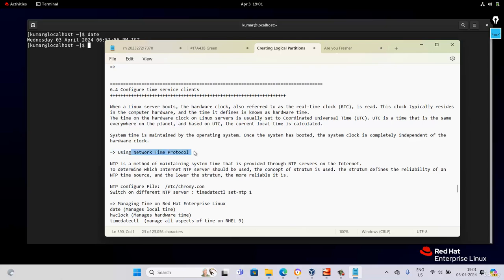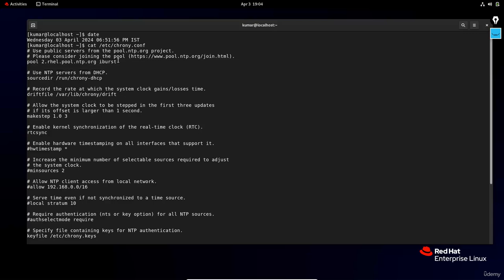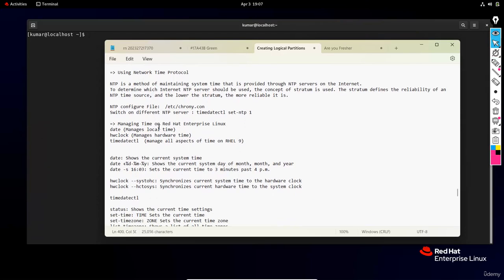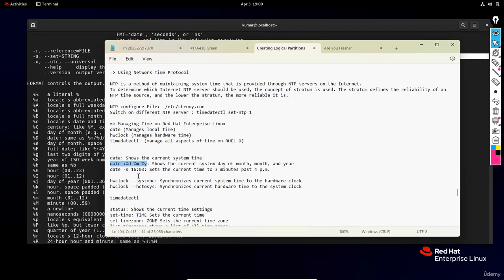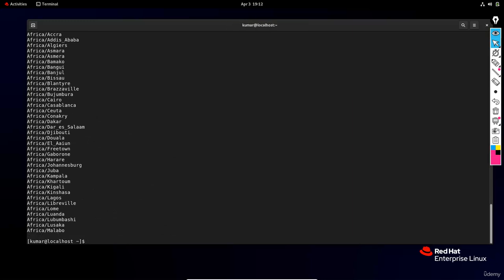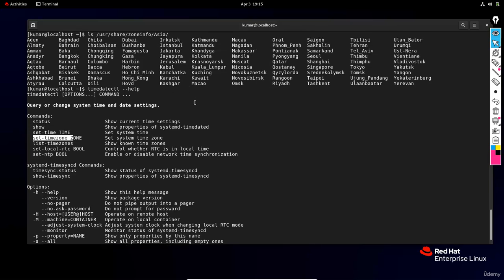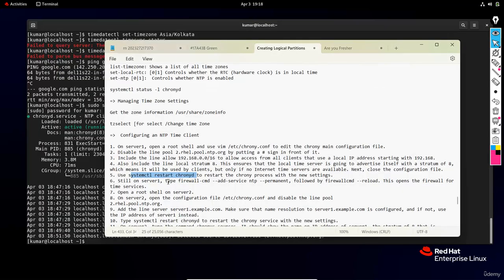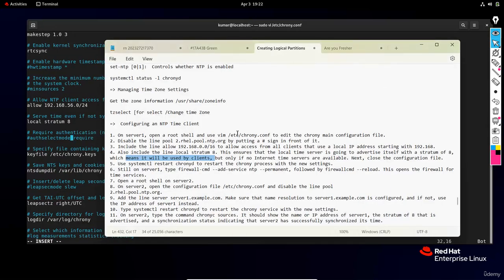5 Configure time service clients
### **Configuring Time Service Clients (Using NTP)**

To configure a **time service client** in Linux, you'll typically use **NTP (Network Time Protocol)** or **chrony**, which is an alternative. These services help synchronize your system clock with remote NTP servers to ensure accurate timekeeping.

**1. Using NTP (Network Time Protocol)**

1. **Install the NTP client**:
   - On **Debian/Ubuntu**:
     ```bash
     sudo apt-get install ntp
   - On **RedHat/CentOS/Fedora**:
     ```bash
     sudo yum install ntp

2. **Configure NTP servers**:
   - Edit the NTP configuration file (`/etc/ntp.conf`) to specify which NTP servers your system should synchronize with. Example:
     ```bash
     sudo nano /etc/ntp.conf
     Add or modify the server entries:
     ```plaintext

3. **Start and enable the NTP service**:
   ```bash
   sudo systemctl start ntp
   sudo systemctl enable ntp

4. **Verify synchronization**:
   - Use the `ntpq` command to check if your system is synchronized with the NTP servers:
     ```bash
     ntpq -p

**2. Using Chrony (Alternative to NTP)**

Chrony is often preferred in modern Linux distributions for better accuracy and performance, especially on virtual machines or systems with intermittent network connectivity.

1. **Install Chrony**:
   - On **Debian/Ubuntu**:
     ```bash
     sudo apt-get install chrony
   - On **RedHat/CentOS/Fedora**:
     ```bash
     sudo yum install chrony

2. **Configure Chrony servers**:
   - Edit the Chrony configuration file (`/etc/chrony/chrony.conf`):
     ```bash
     sudo nano /etc/chrony/chrony.conf

3. **Start and enable the Chrony service**:
   ```bash
   sudo systemctl start chronyd
   sudo systemctl enable chronyd

4. **Verify synchronization**:
   - Check the status of Chrony with:
     ```bash
     chronyc tracking
   - You can also list the NTP sources:
     ```bash
     chronyc sources

### **Summary**:
- **NTP** and **Chrony** are the main services to configure your system as an NTP client.
- Install the respective service (`ntp` or `chrony`), configure time servers in the configuration files, and start the service.
- Verify synchronization with tools like `ntpq` or `chronyc` to ensure your system time is accurate.

Using these services ensures your system stays synchronized with the correct time, which is essential for logging, scheduled tasks, and network security.